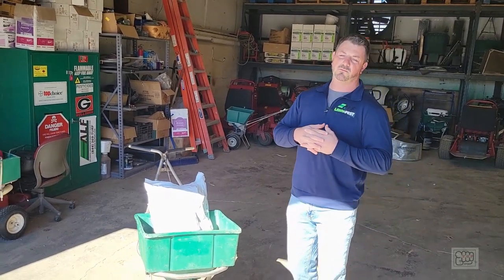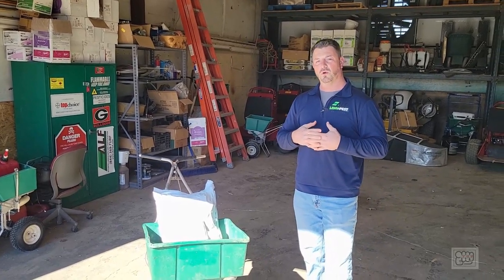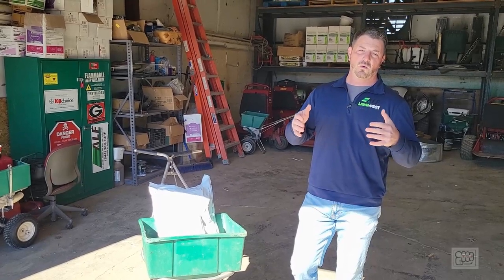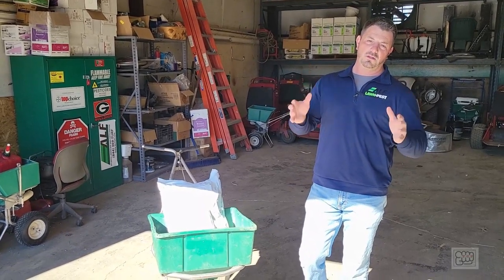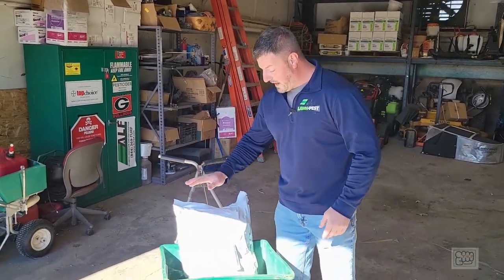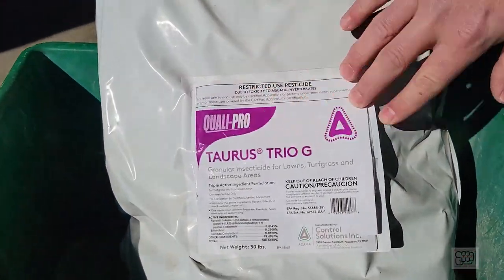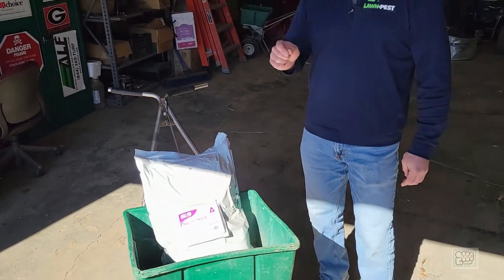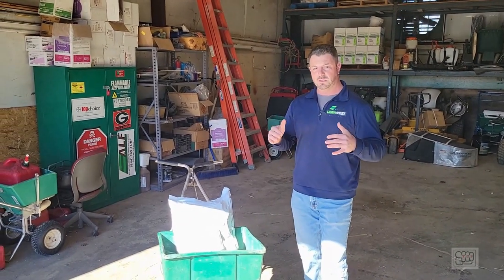What kills fire ants permanently? Part 4 🐜📶📡👌😒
Back at the ranch (shop), Elijah boils it all down and shows why ALF is your best option for year round fire ant defense. Part 4 is the wrap up of our series on fire ants back in a more familiar setting. We want to share how ALF kills fire ants and what kills fire ants permanently. We give you a basic walk through with the best product on the market and discuss the differences between it and what you’re going to find at a retail if you’re going to do it yourself.
We will also talk about the active chemicals inside the product and fly over what each of them are. Then we provide you with a little detail on the benefit of each. We tie all that in to what kills fire ants permanently. Oh wait but there is more. Remember, we discussed the costs of the products that you buy at the retail places and some added costs you should probably consider when selecting a fire ant prevention product.
We break it down for you in this video in not only the benefits of a better product going down but also what ALF can do to save you money and time. What ALF does is what kills fire ants permanently. Starting with episode one, we started this journey so could answer that exact question of what kills fire ants permanently by the time we got to the end. Our purpose was to give you an understanding of how the insect acts, how it is controllable, and then give you a few options on what kills fire ants permanently. We hope that we succeeded in our efforts to educate, entertain, and equip you with the tools to make the best decision for you fire ant prevention in Georgia. We’ll continue these series over the course of the year to keep you informed on all the things that will be thrown your way in 2023.

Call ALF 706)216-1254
Hang out with us at these other places around the inner webs!